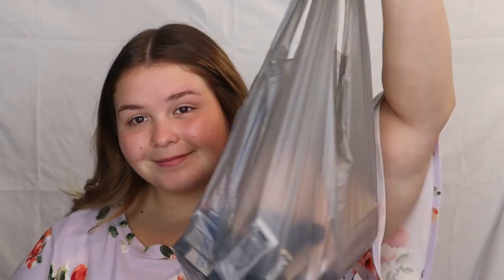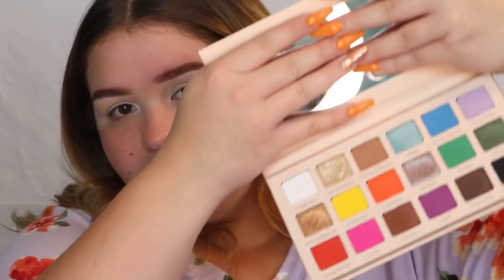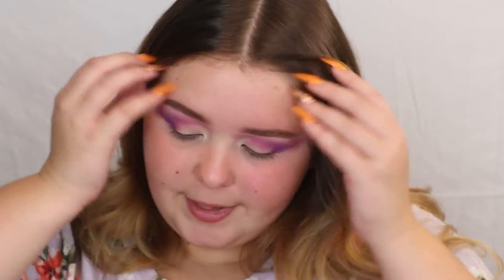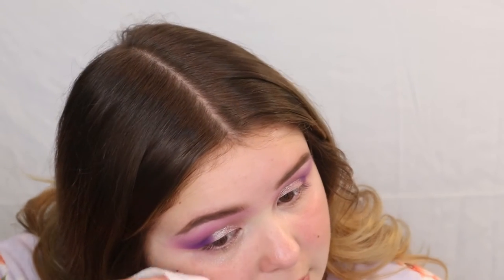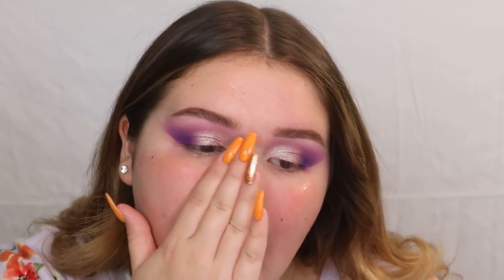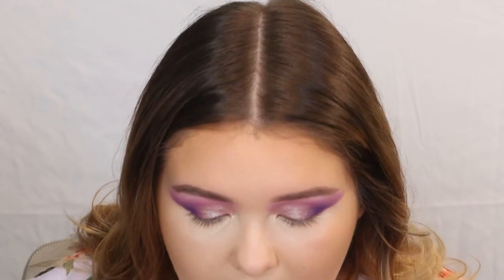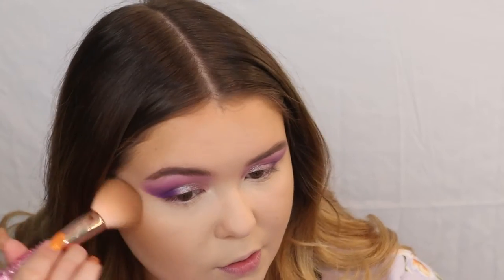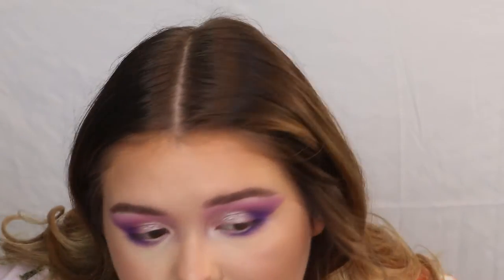Full Face Drugstore Makeup...WOW!!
I love almost all of this makeup from the drugstore! This just shows you don't have to buy expensive makeup for it to be good!! Let me know what you guys think about this video in the comment section!